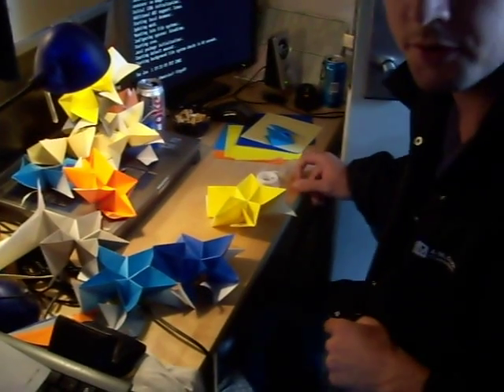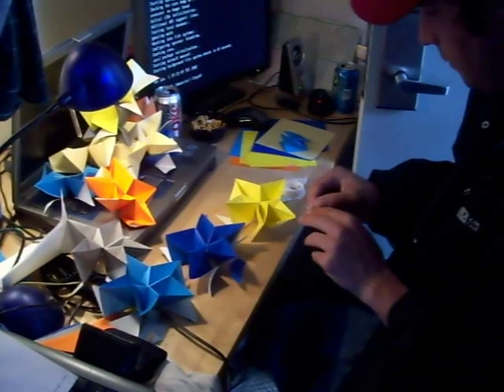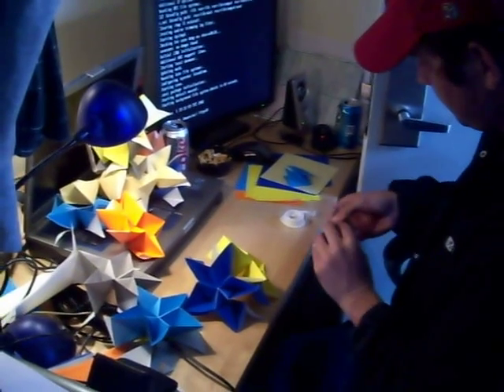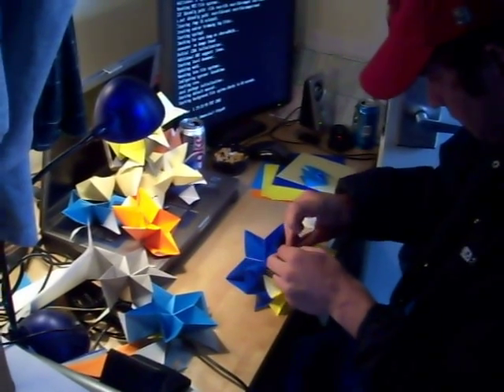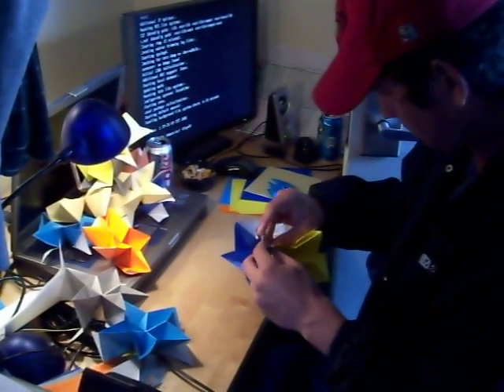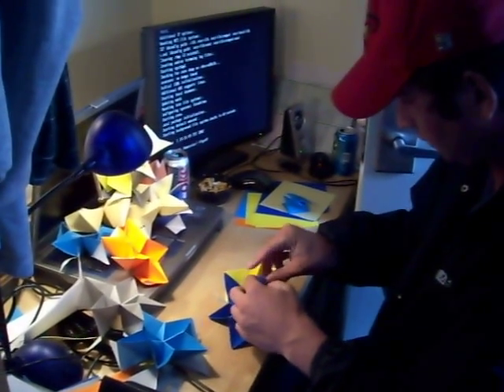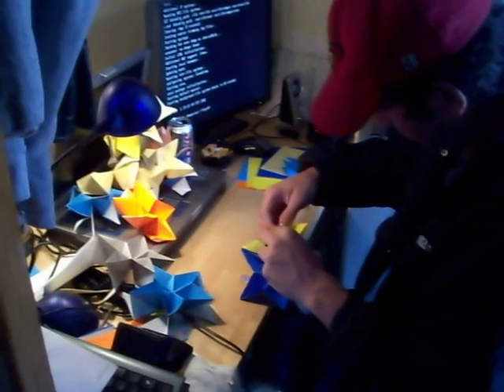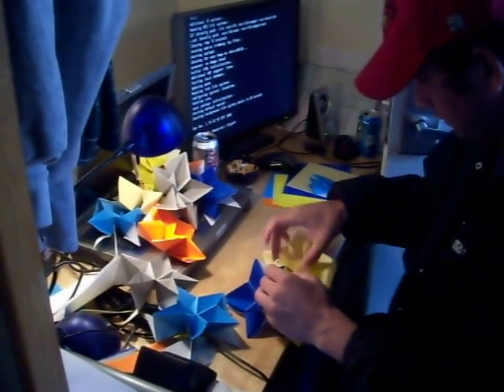(Part 04): How to Make a Complex Dodecahedron (Modular Origami)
3D-Geometric Modular Polyhedra Origami
Constructed by Mark Rowe